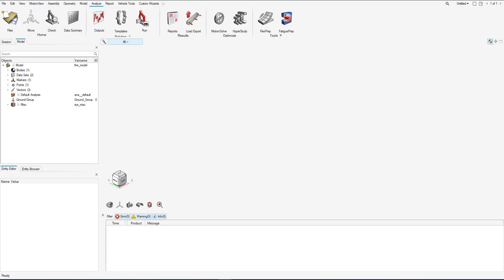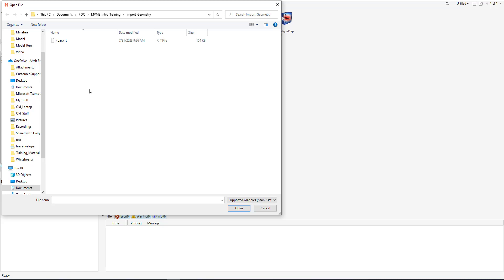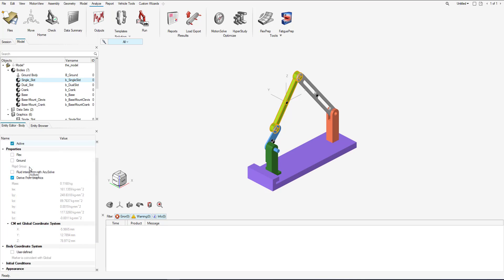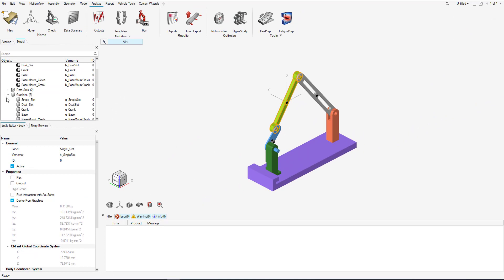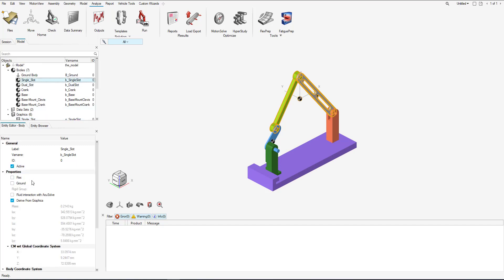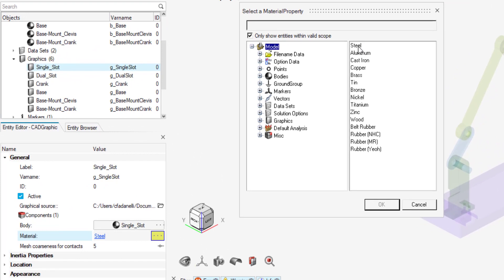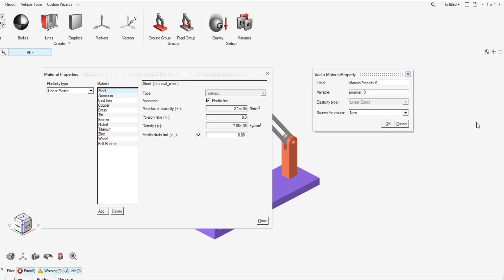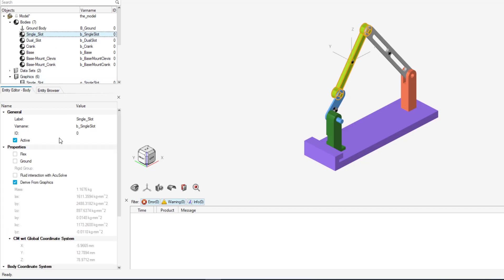MotionView/MotionSolve Intro eLearning - Ch2 1 Importing CAD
Altair MotionView/MotionSolve Introduction training.